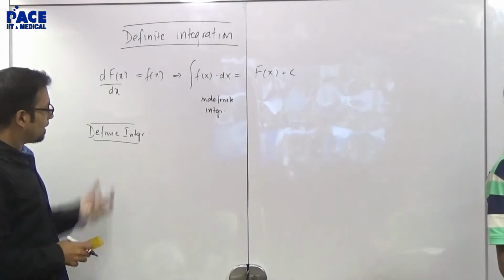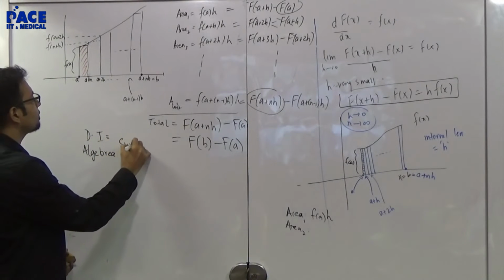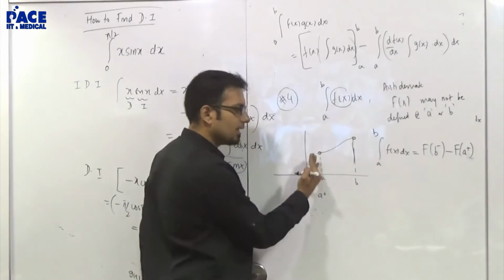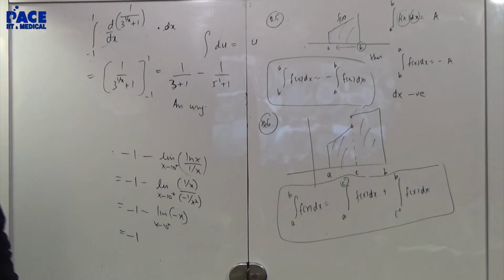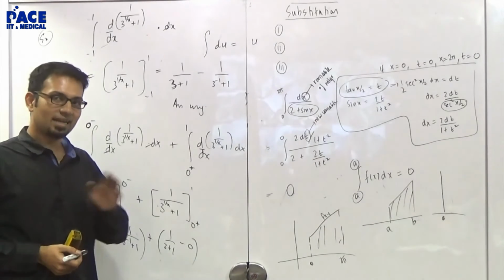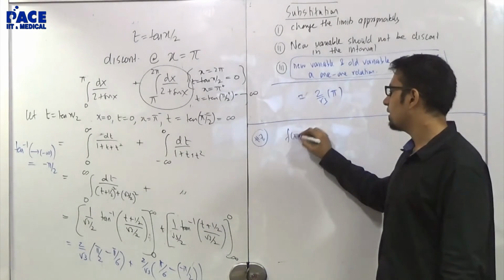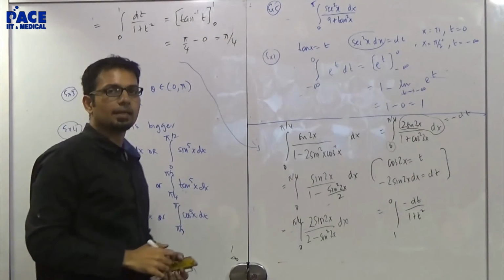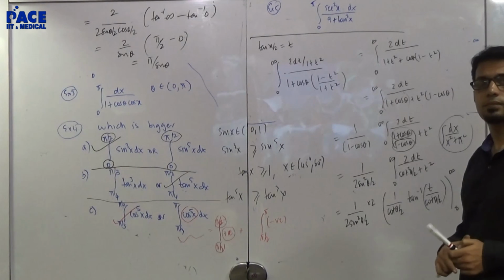Maths | Definite Integration | ST - 1 (25th September 2016)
Definite Integration

Centre : ANDHERI,BORIVALI,DADAR,POWAI,NERUL,THANE,KHARGHAR,CHEMBUR,LUCKNOW
Date : 25th September 2016
Faculty : STM

-819 selections in the JEE (Advanced) 2015.
-18 Ranks in the Top 100 All India Ranks secured by PACE students in JEE Advanced.
-59 students in the top 500 AIRs and 116 students in the top 1000 AIRs.
-5 selections in top 100 in the AIPMT 2015
-5 selections in top 101 ranks in AIIMS
-10 Gold, 7 Silver and 2 Bronze in International Olympiads.